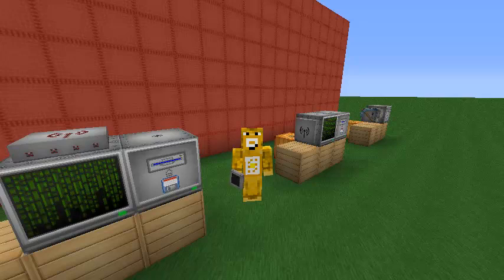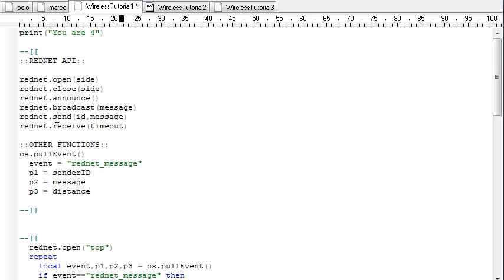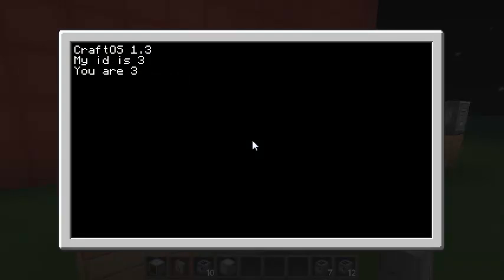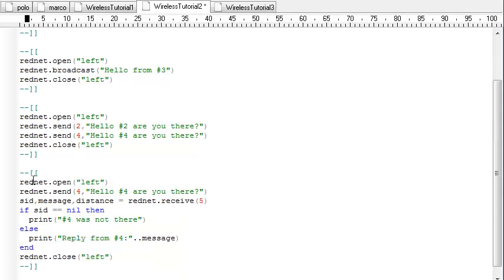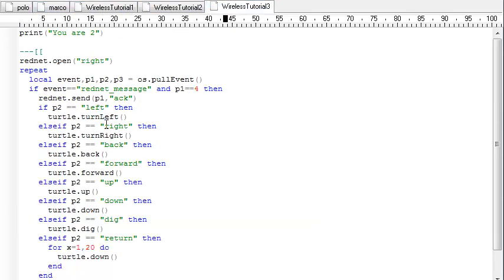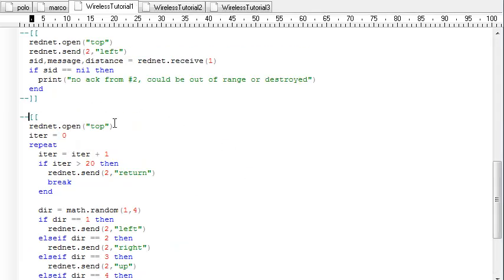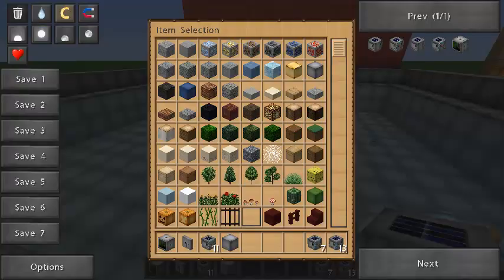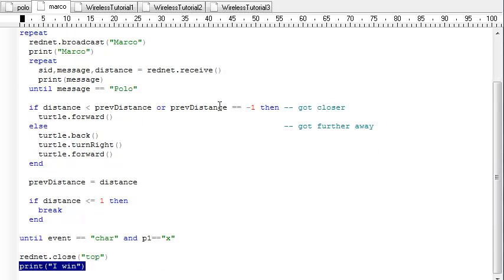Minecraft ComputerCraft Tutorial 7 - Wireless Modems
All about the Rednet API!  You'll learn how to communicate between multiple computers and turtles.  This includes both broadcasting general messages or sending targeted messages to a specific computer.  I finish with a short program that controls a turtle remotely, and then a fun game of Marco Polo.

Texture Pack : Soartex Fanver